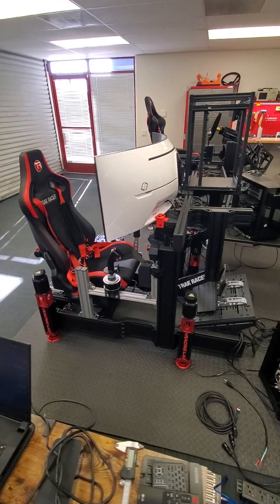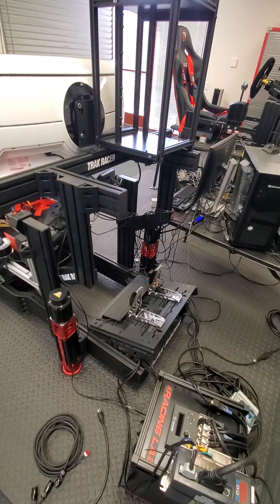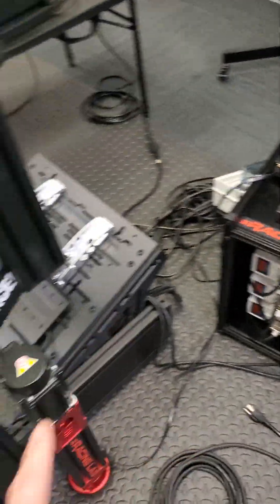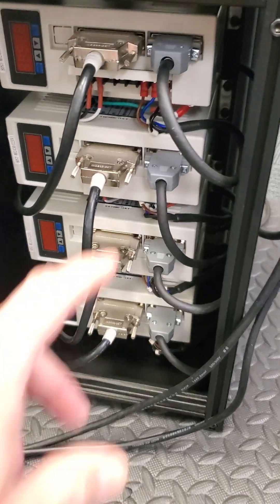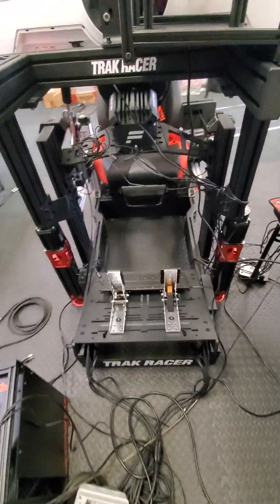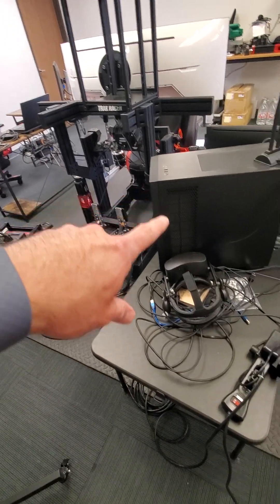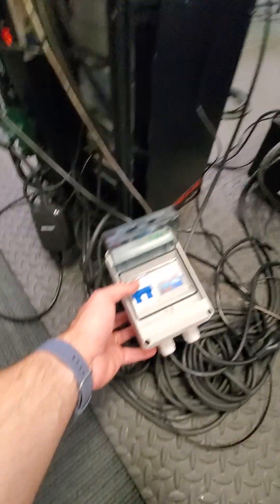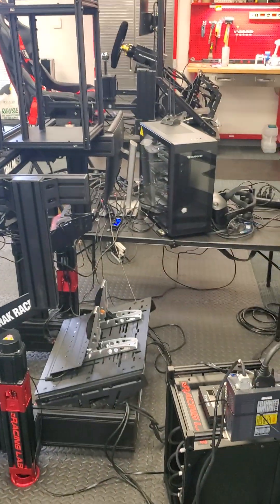Servodrives on-board the moving part of the rig?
Maybe possible but with some caveats.